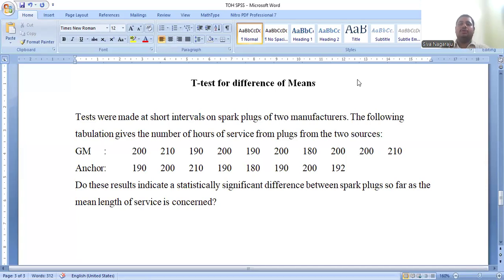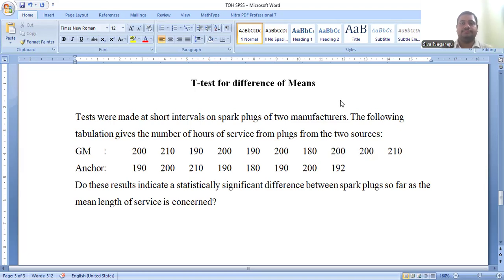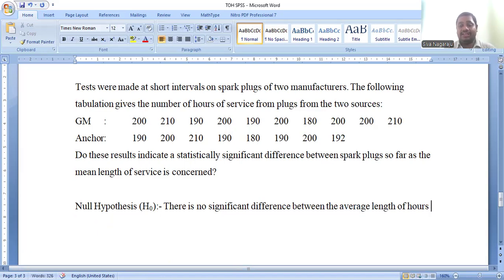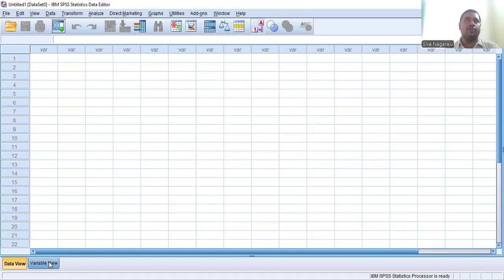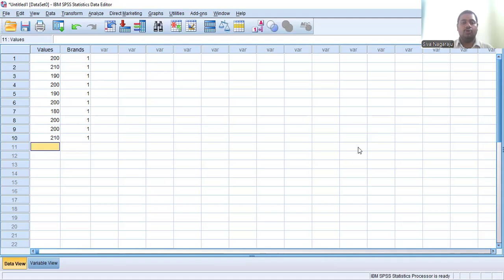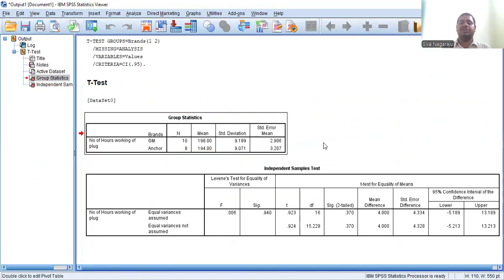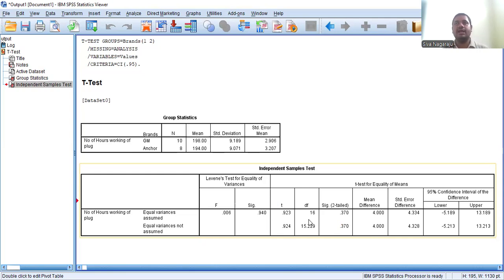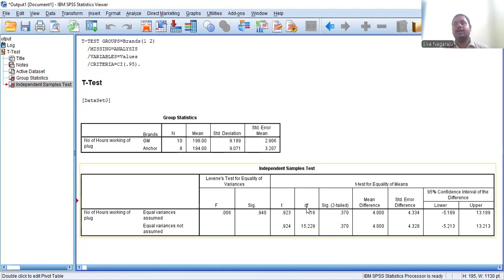Test for difference of Means Using SPSS